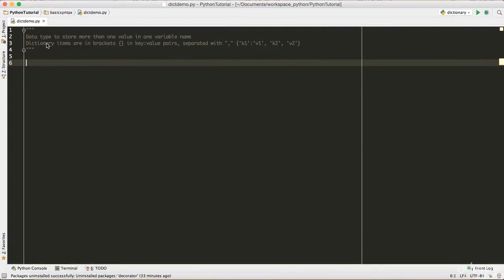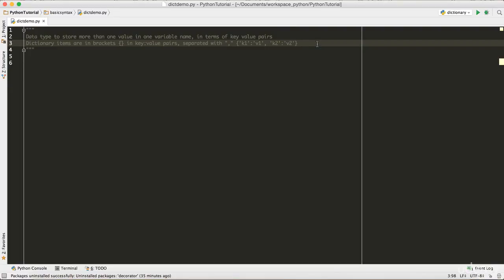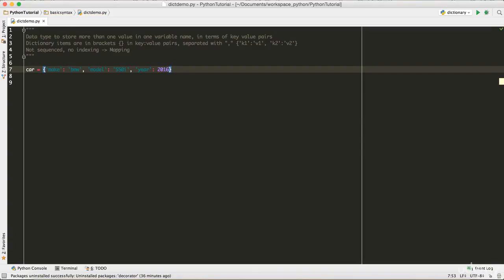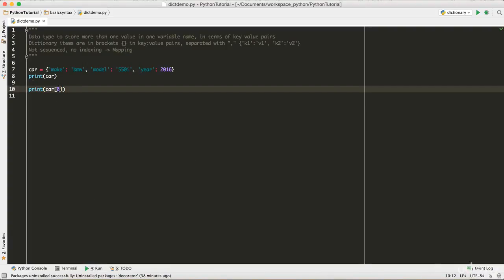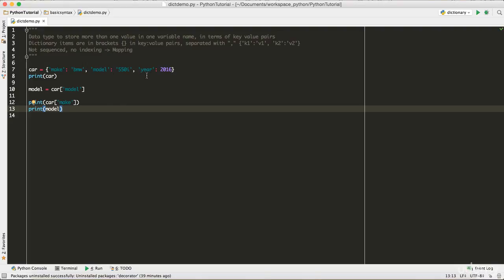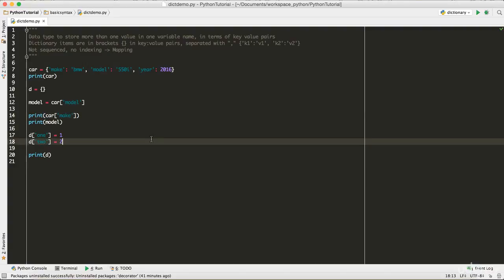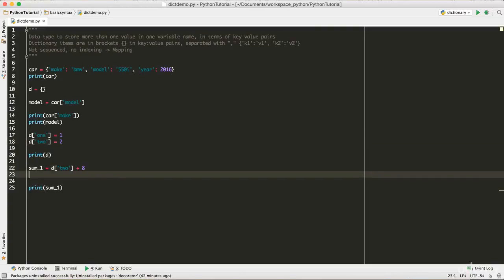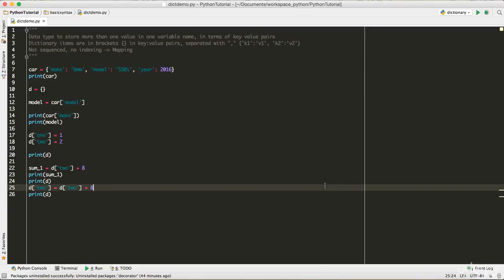Working With Dictionary - Learn Python 3 Lesson 21